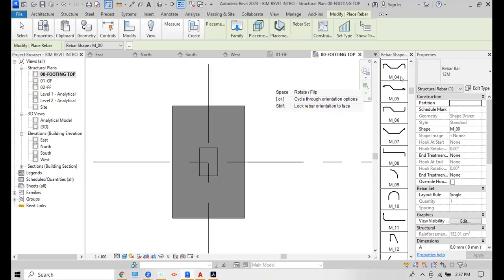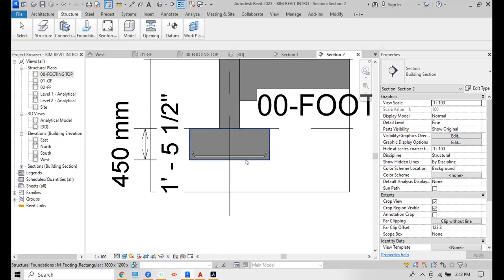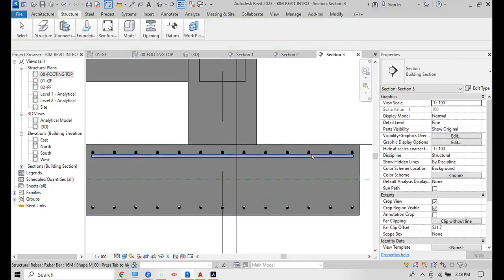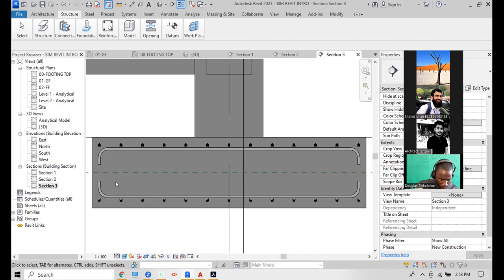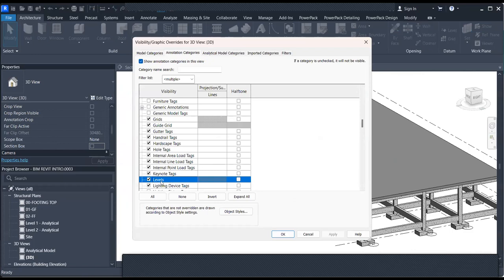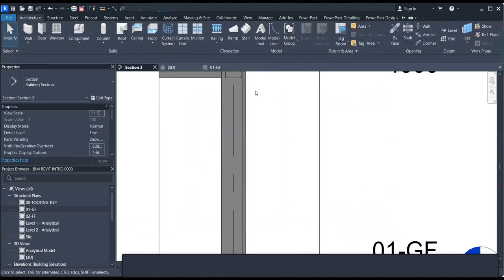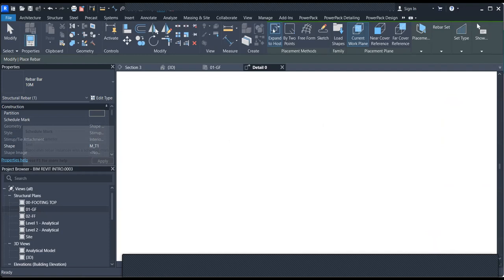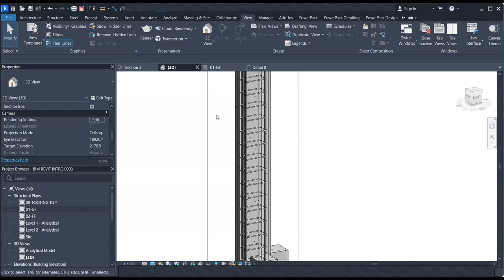REVIT STRUCTURE BRAIN STORMING 02/03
STRUCTURAL ENGINEERING EXCELLENCE